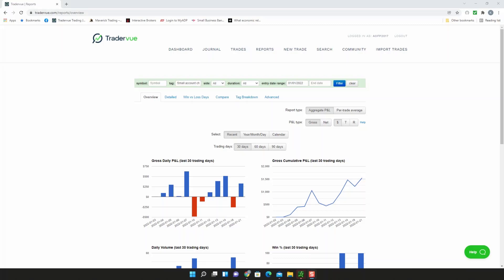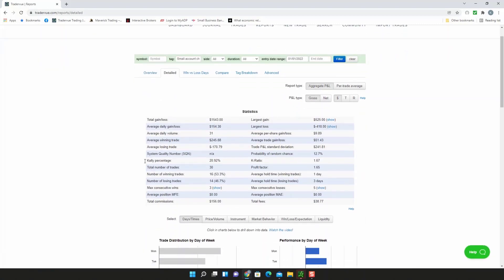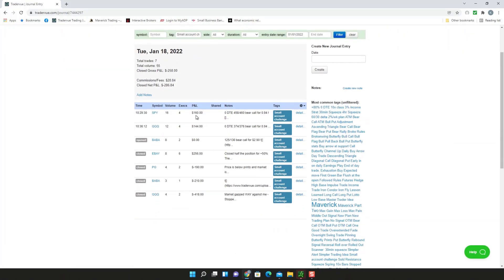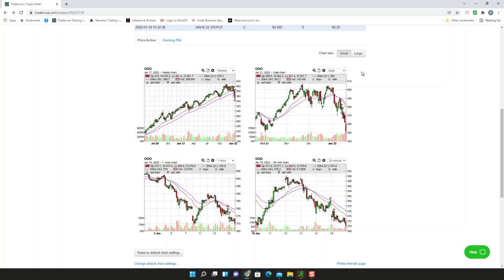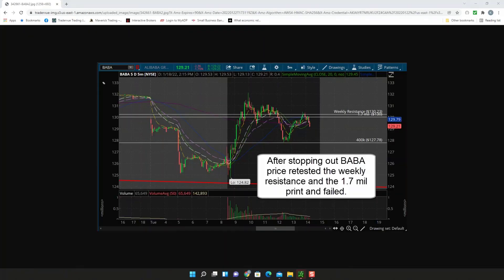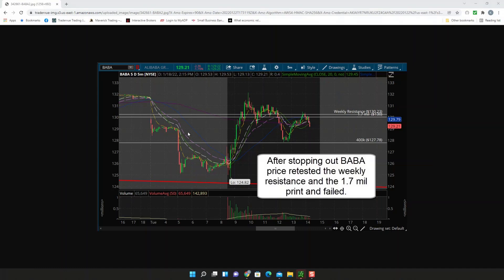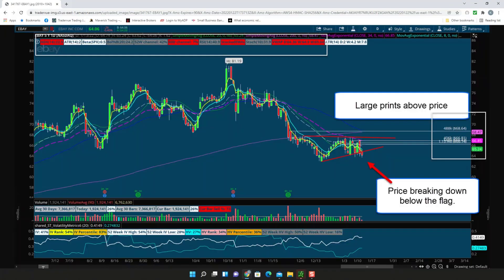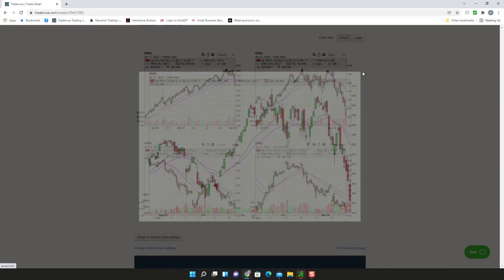Act of Profits I Small Account Challenge +77%/ $1543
Hello Everyone!

The $2k account is currently sitting at +$1,543/ +77% profit for the first 3 weeks in to a wild ride that 2022 has offered.

The week started off with me being on the wrong side with the QQQ gaping against me. I then day traded the SPY & QQQ for about 50%. The setup was based off of the market being below the late dark pool levels.  Check out the video to see it all broken down!

If you have any questions, please ask in the comment section below. I answer every single one!

All the indicators I use are offered at a discount to Act of Profits subscribers! with the links in the linktree below:

If you would like $10 off your first month in TraderVue. Use this link to get $10 off your first month!

Enjoy the rest of your weekend!